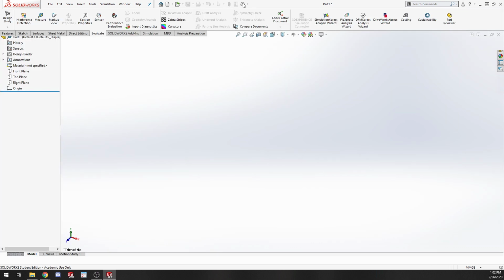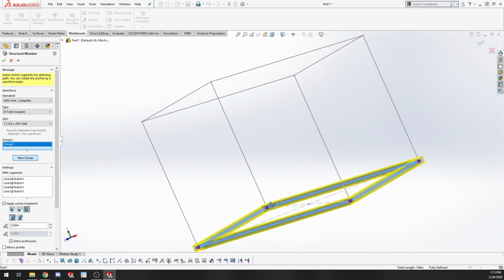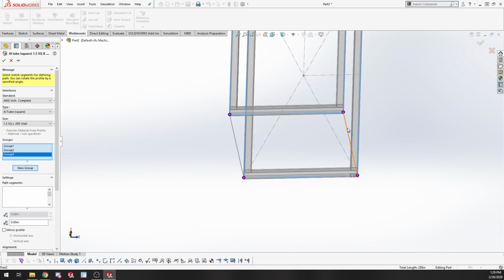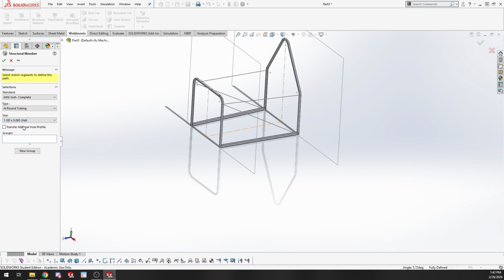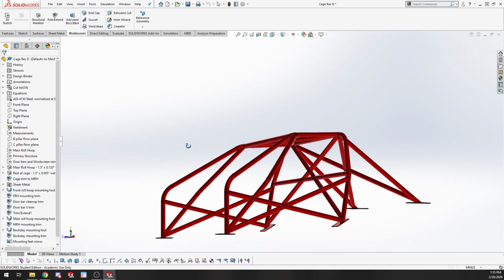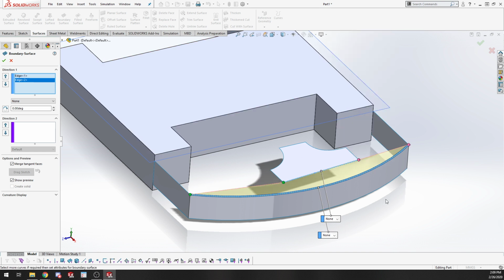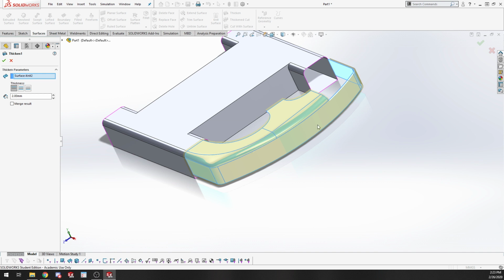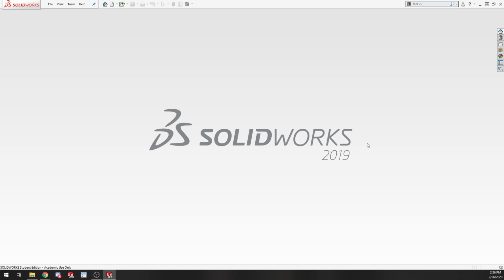SolidWednesdays Session 5: Weldments and Surfacing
Viking Motorsports presents SolidWednesdays, an introductory SolidWorks workshop for new and returning Formula SAE members. This workshop is led by Victor Kojenov, who has been on the team since 2015 and is a Certified Solidworks Professional.

This week, Victor rambles about weldments and surfacing, two of the more advanced areas of solid modeling in FSAE.